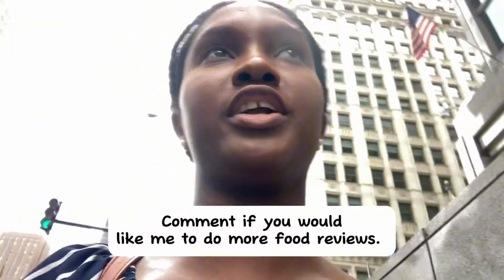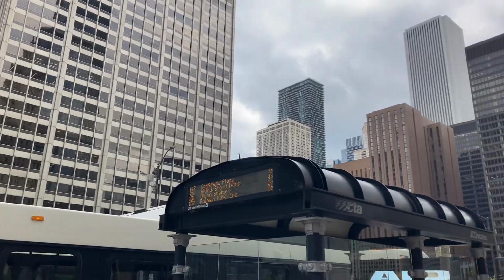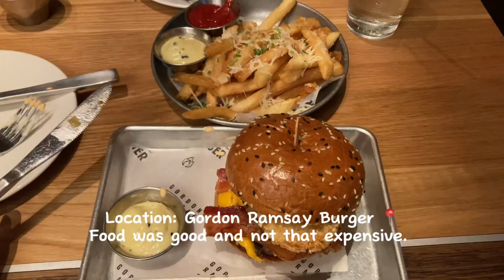CHICAGO TRAVEL VLOG: Skydeck, Riverwalk, the Bean, Exploring the city + Travel Tips ✨